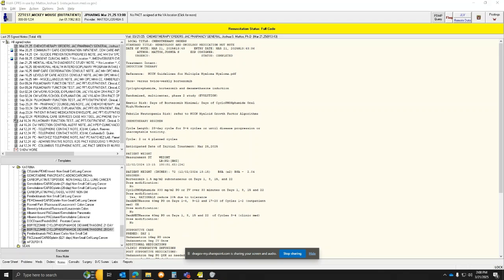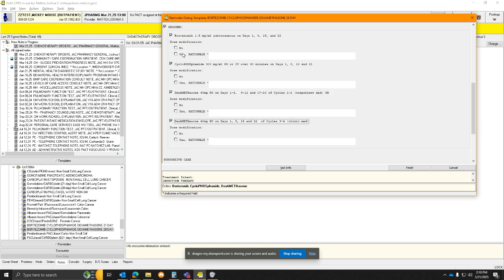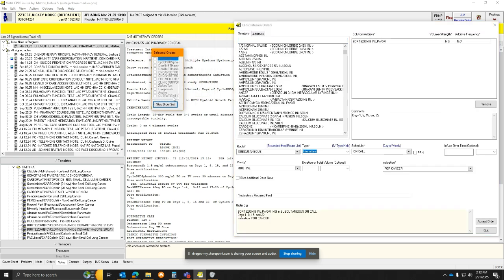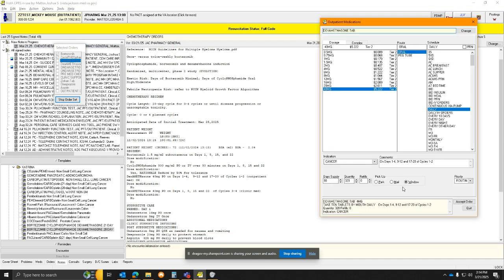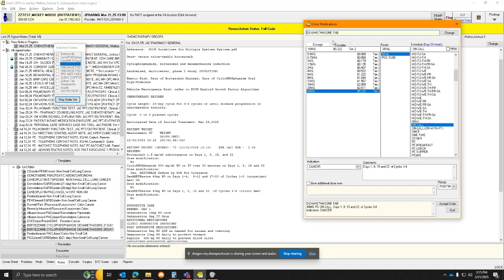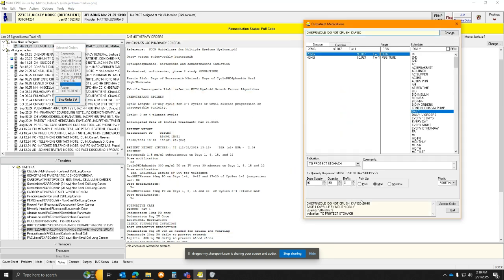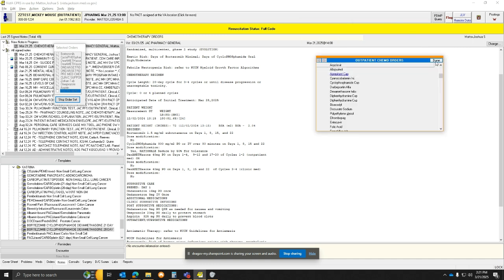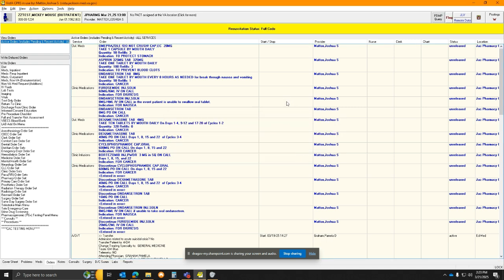How to use the Chemotherapy Note Templates and order sets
How to order chemo regimens as of 3/31/25.